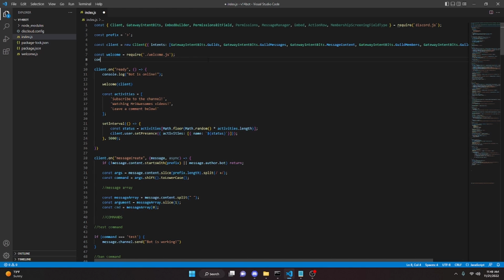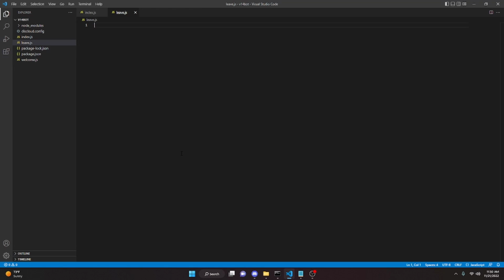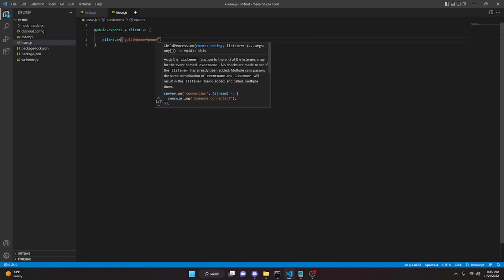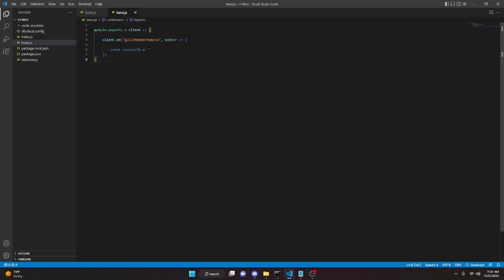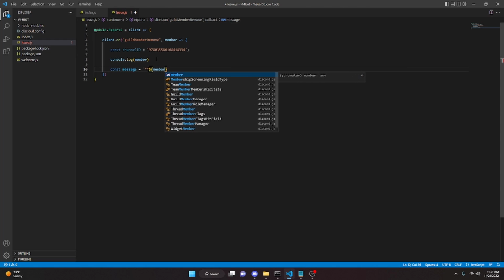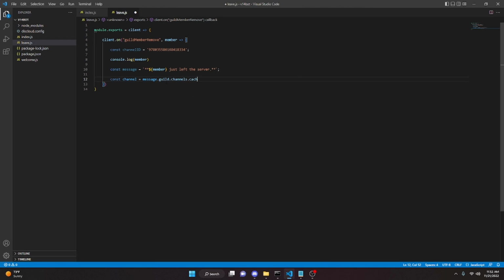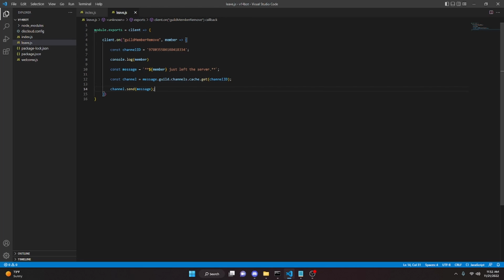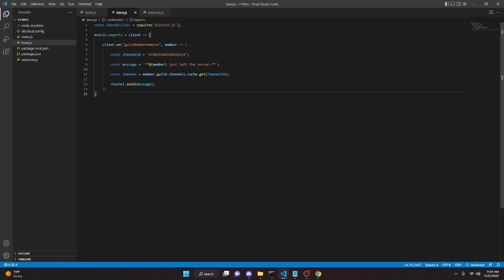[NEW] - How to make a LEAVE MESSAGE for your discord bot - Discord.js v14 (UPDATED 2022)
In this video, I will show you how to make a leave message for your discord.js v14 bot.  If you need any help or have any questions, join the server below!